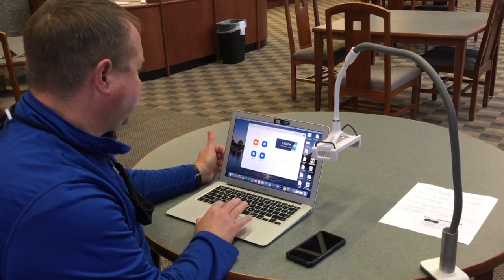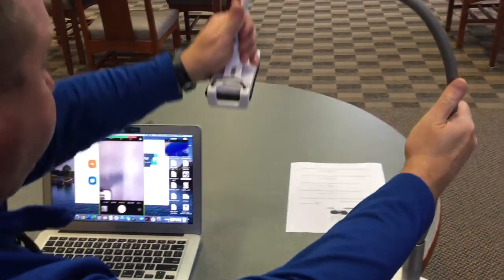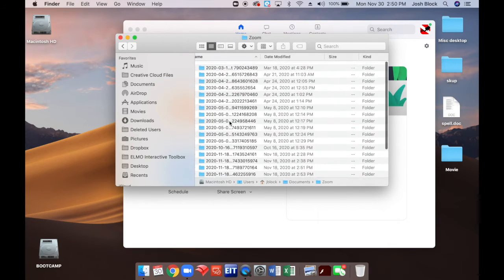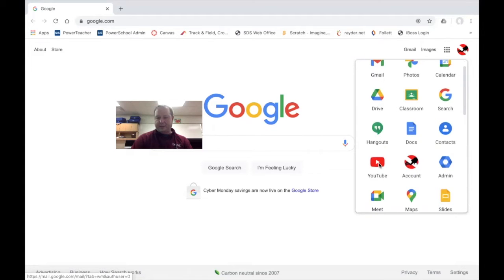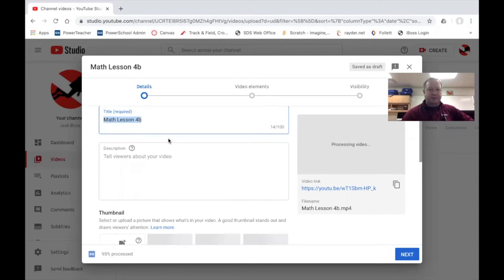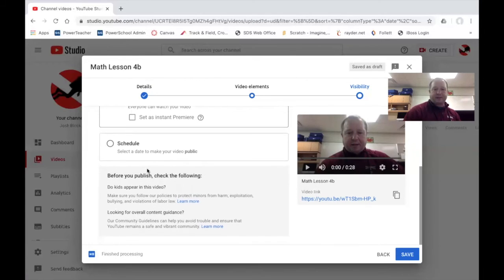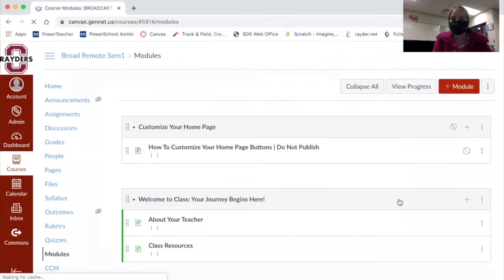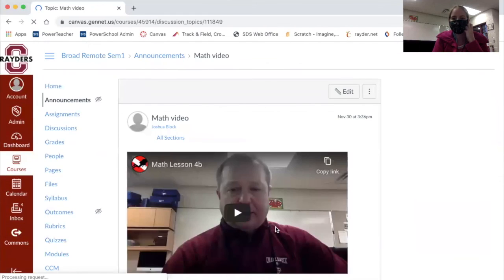Canvas Recordings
Rayders, CHS, CMHS, Charlevoix Middle High School, Charlevoix High School, Broadsquad, Broad Squad